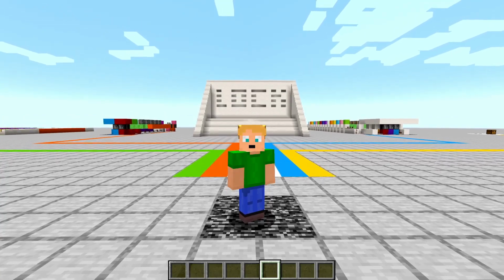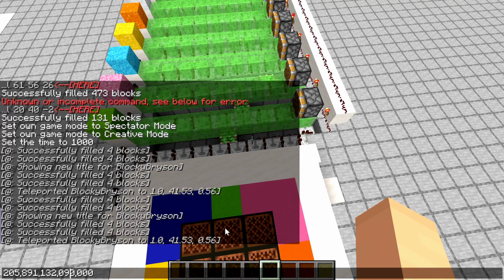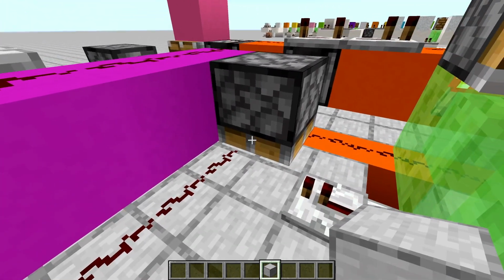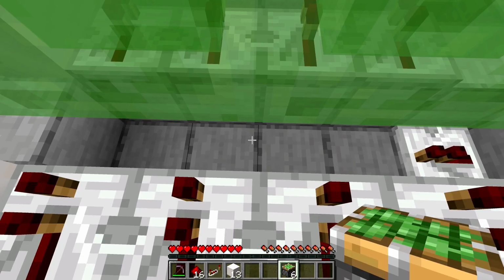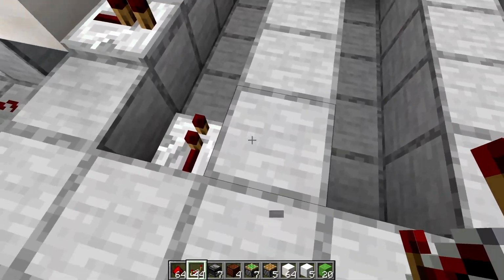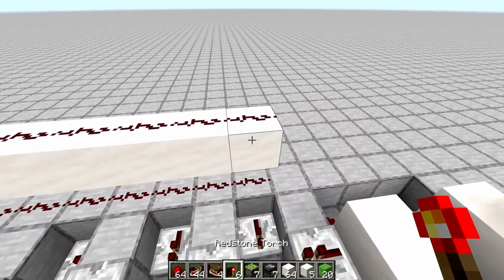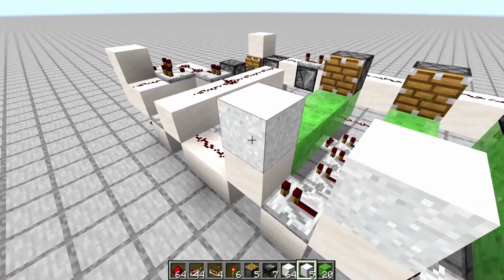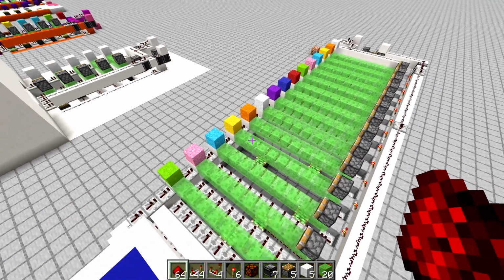Minecraft Combination Lock (Customizable, Secure, Almost Infinitely Expandable)(Java)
This is a tutorial for the 4^6 version of the fully customizable and secure combination lock.

Showcase: (0:00)
How it Works: (2:22)
How to Build: (5:45)
Other Important Stuff: (20:48)